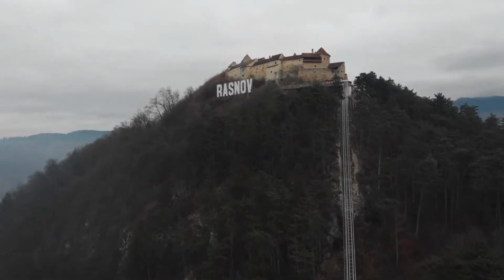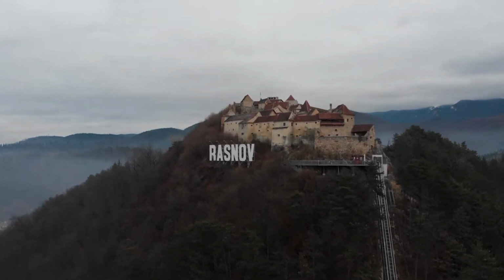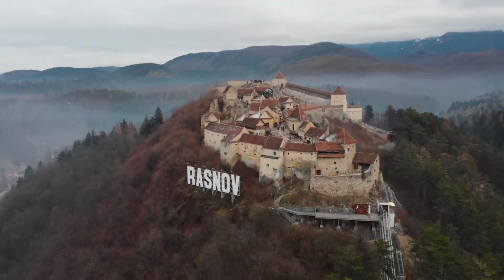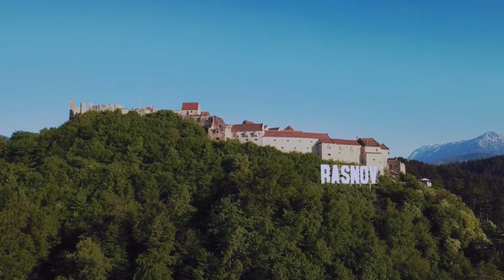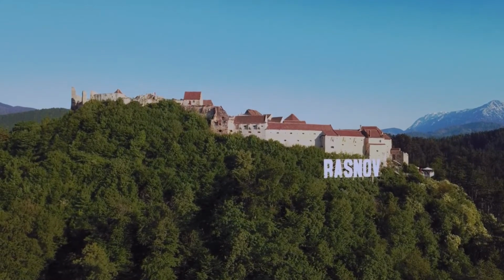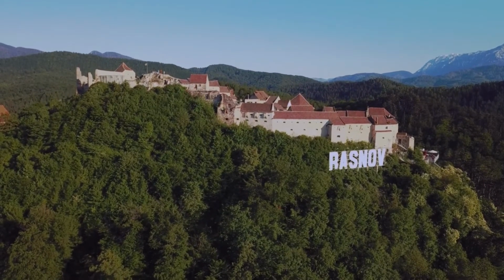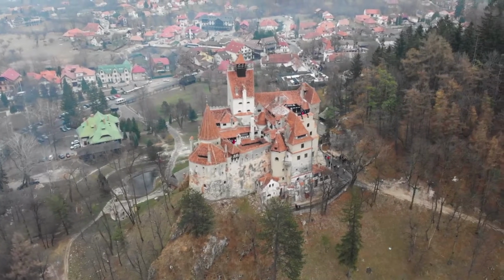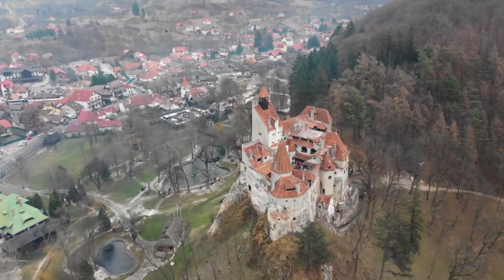Râșnov | Romania | Travel Guide 🏰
My name is Gabe and on this channel i'm showing you where to travel 2022 and how can you solo travel with a drone in Râșnov Romania
I'm not a travel guru, however i'm trying to find the most underrated cities and destination and present them in my solo travel vlog.